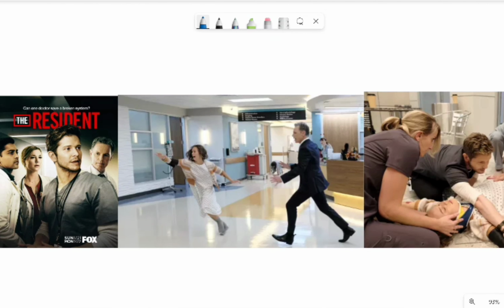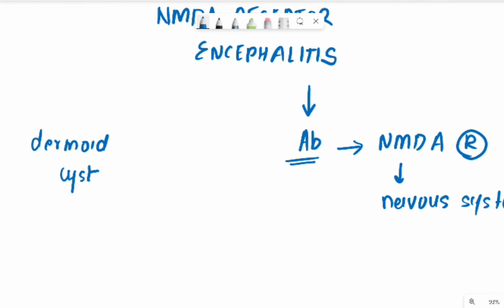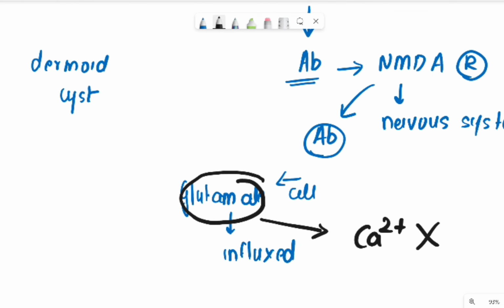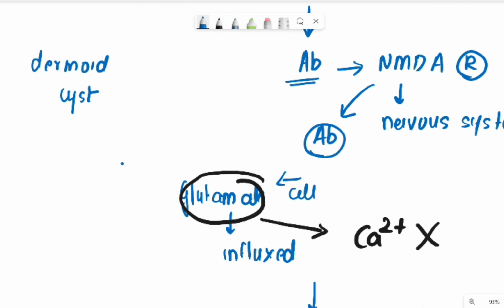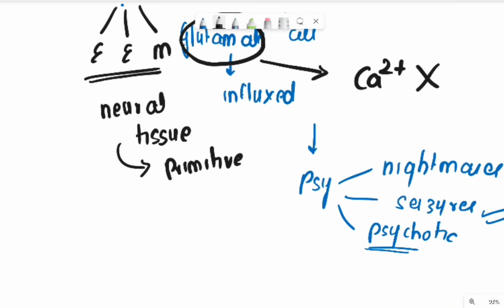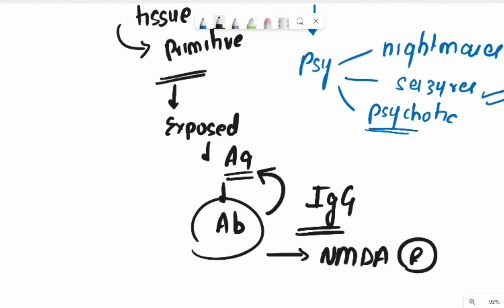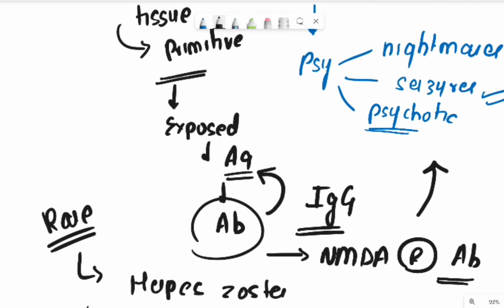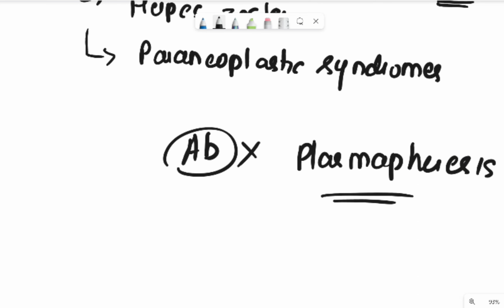NMDA receptor encephalitis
hello everyone
this video mainly explains about the NMDA receptor encephalitis case that was depicted in the episode 6 of season 2 of The Resident
Hope it was useful 😉😎